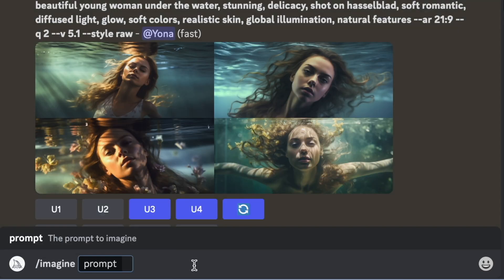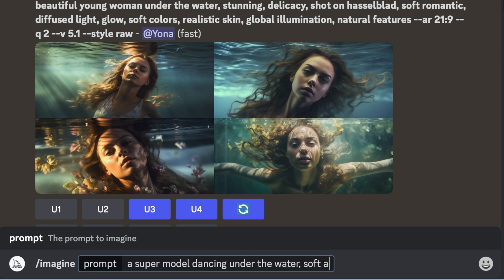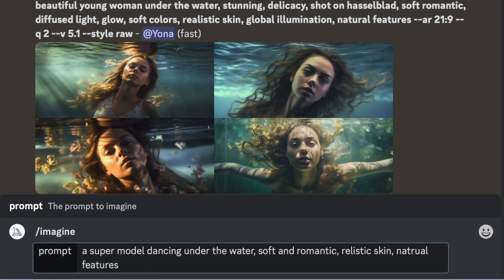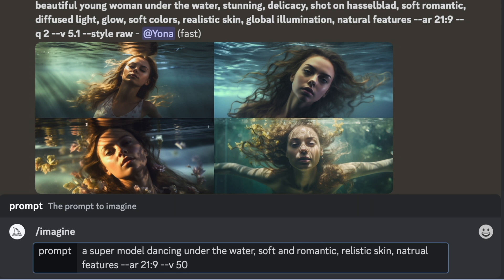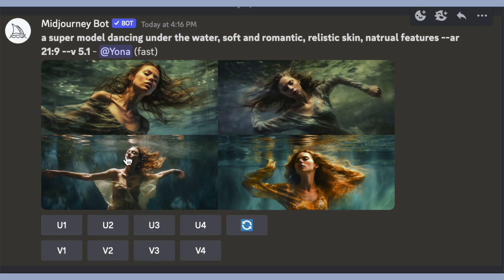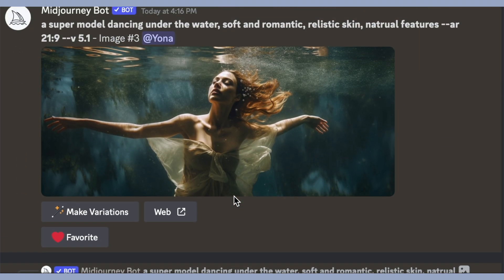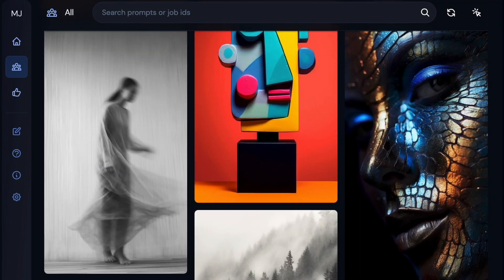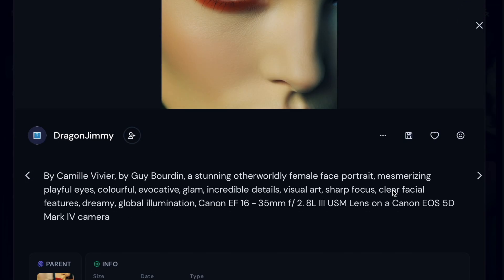Ai Photography - Midjourney